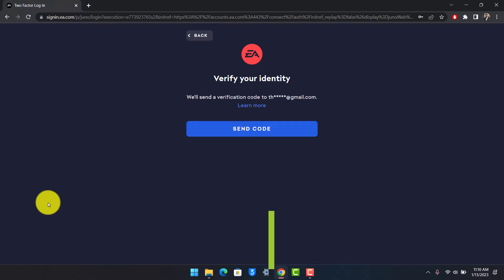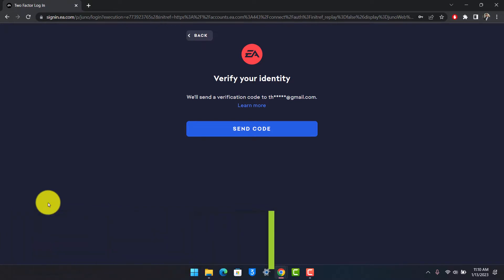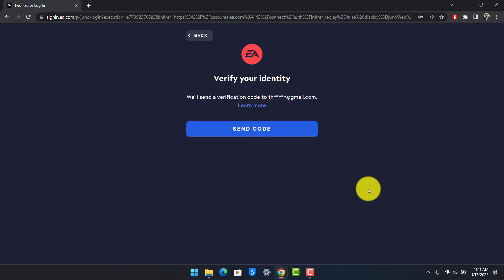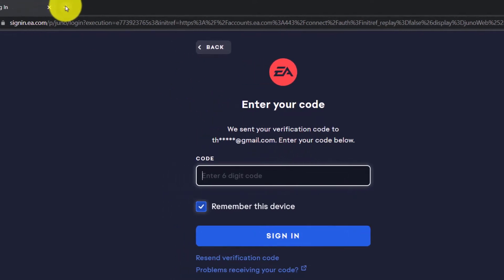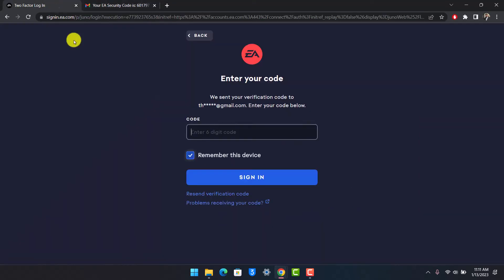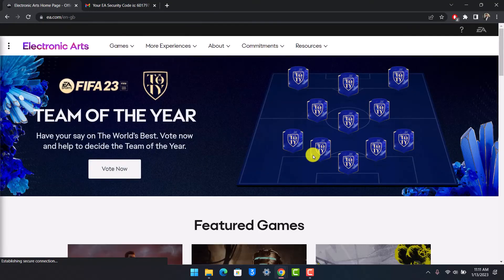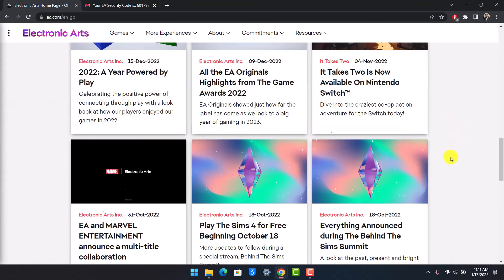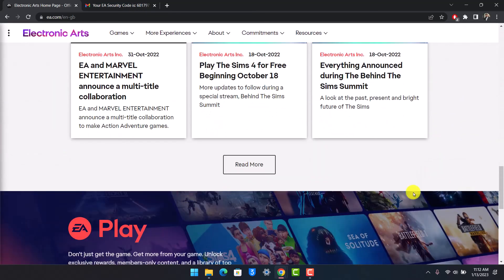How to Verify EA Account !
This video guides you in quick easy steps to verify your EA account or your login authentication. So make sure to watch this video till the end.

~ Chapters:
0:00 Introduction
0:15 General Info
0:28 How to Verify
1:04 Conclusion